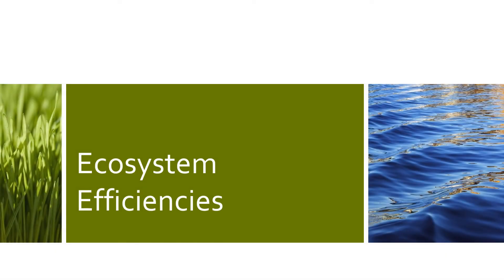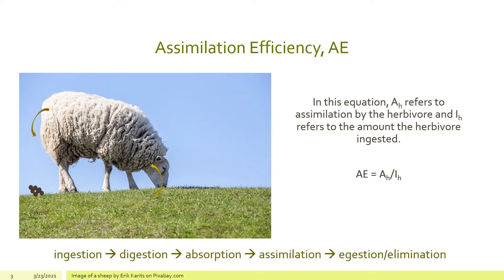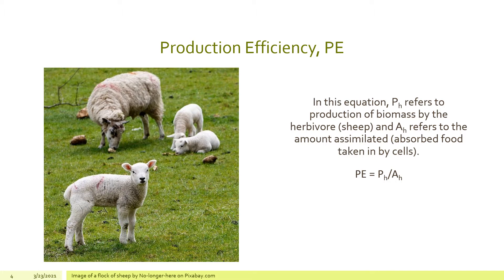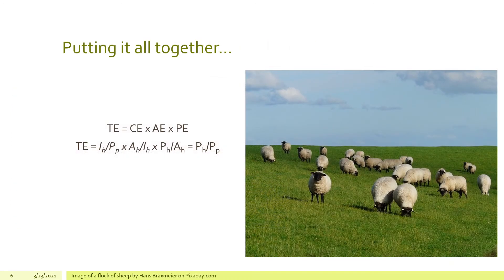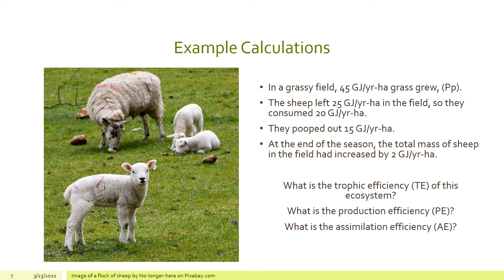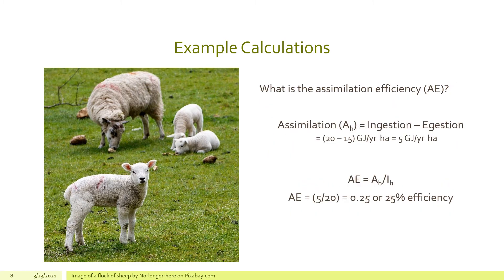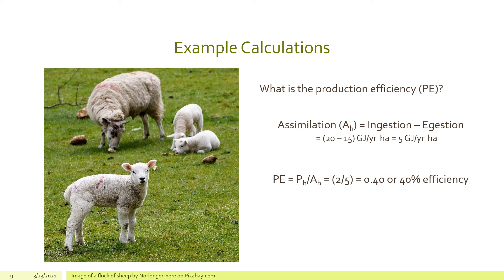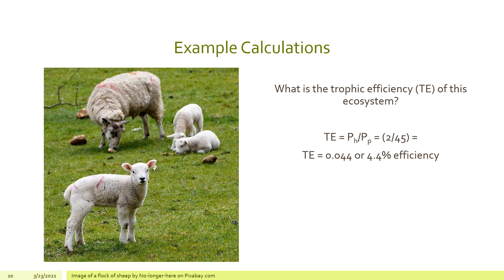Ecosystem Ecology: Efficiencies of Ecosystems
This video is for an introductory environmental science class at Arizona State University. It discusses the definitions of ecosytem efficiencies and how to calculate them.